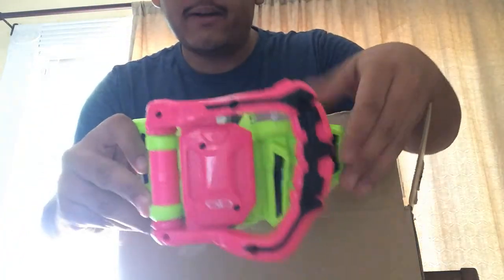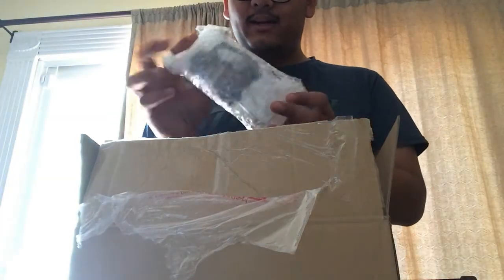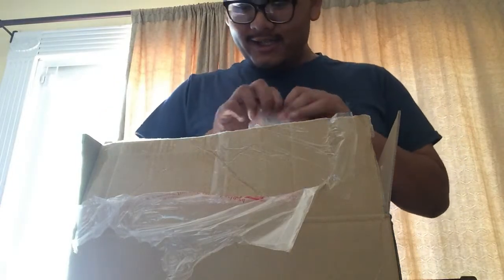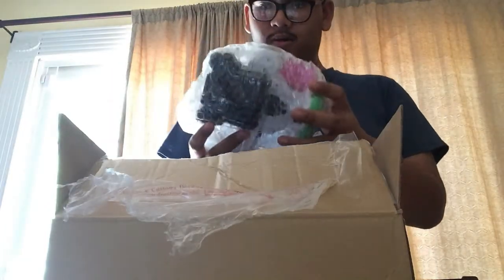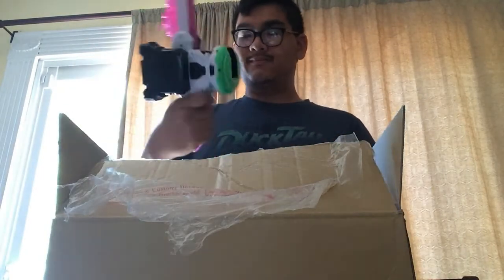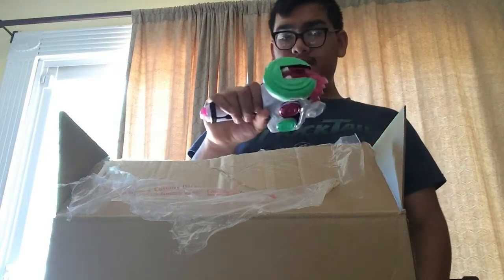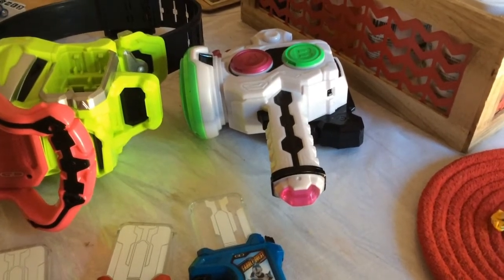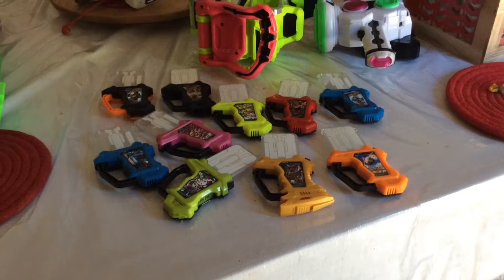Gamer Driver Unboxing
DAI Henshin! One of my favorite Rider Belts came today